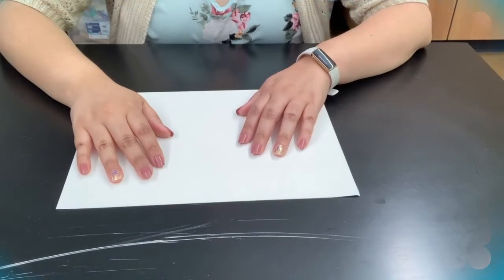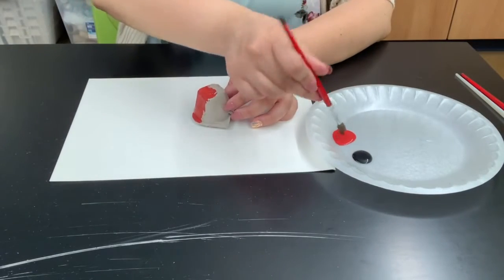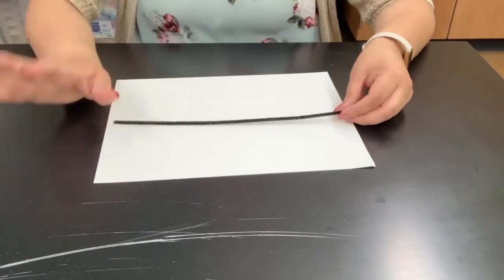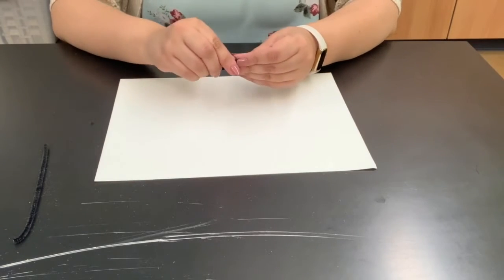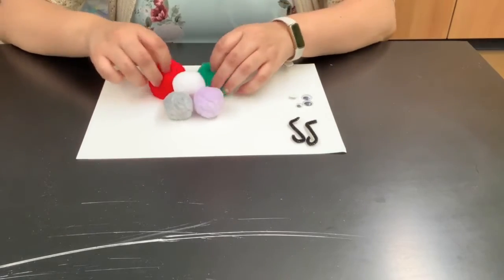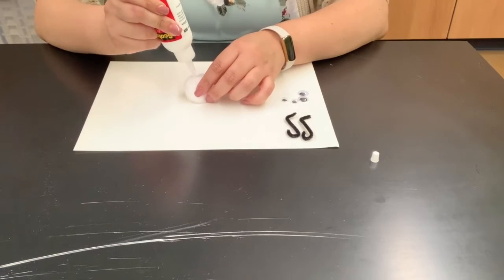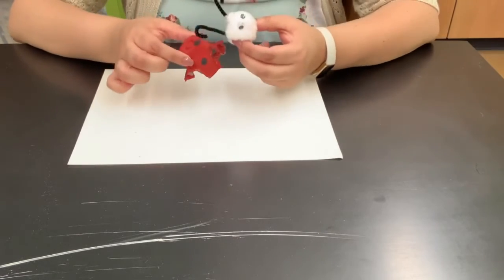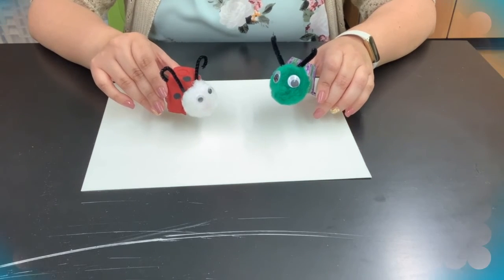Craft Time for Kids & Families - March 2022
Join us for a fun craft every other month!
This month we are making bugs from egg cartons.

Supplies:
Egg Carton
Scissors
Paint, Marker, or Crayons
Pipe Cleaner
Pompom
Googly Eyes
Glue

Directions:
1. Cut off the egg cup from the carton.
2. Decorate the egg cup with coloring supplies.
3. Take a pipe cleaner and cut it in half.  Take one of the half pieces and cut it in half one more time.
4. Take a pompom and glue googly eyes to it.  Set it aside so the glue can dry.
5. Glue two pieces of pipe cleaner to the back of the pompom. Set it aside so the glue can dry.
6. Take the pompom piece and glue it to the egg carton cup.  Set it aside so the glue can dry.
7. Now you have your own egg carton bug.

Get creative and make a collection of bugs with a few craft supplies!